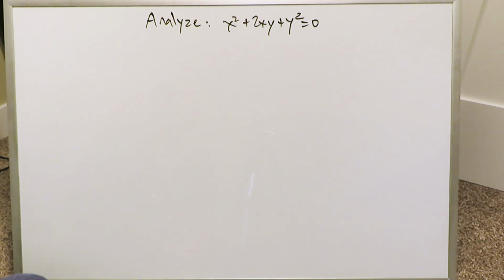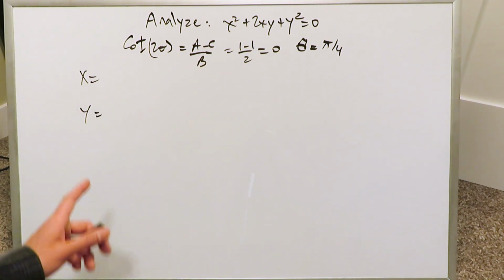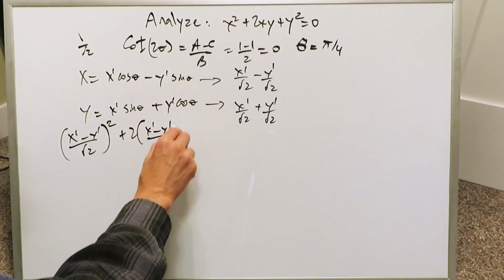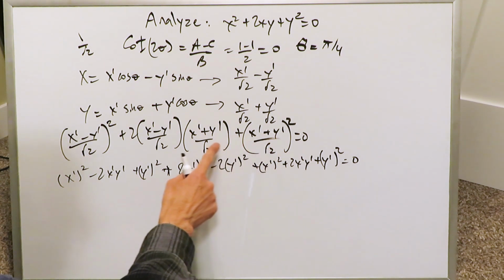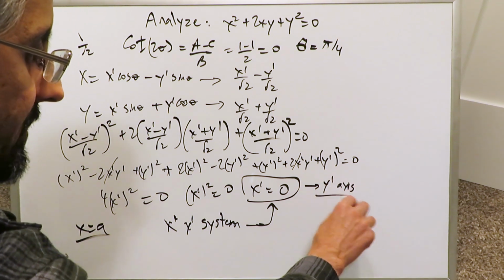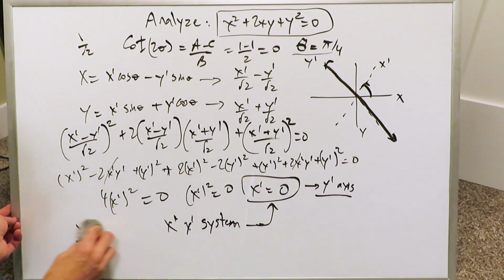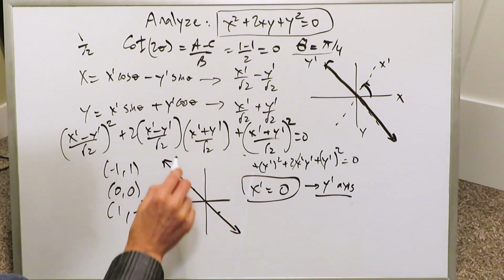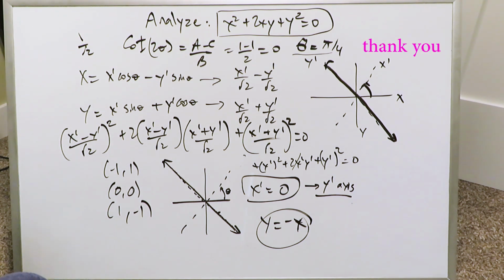Interesting Rotation of Conic Problem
Examine a single interesting conic rotation problem. Is the outcome that of a degenerate conic?